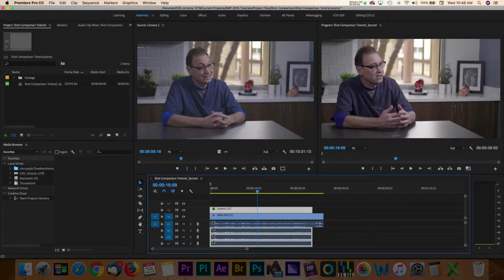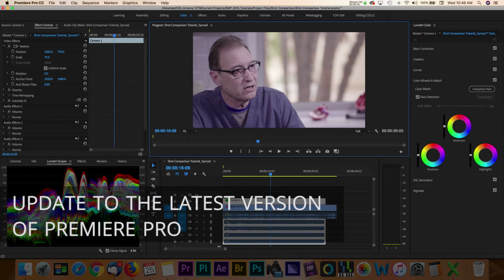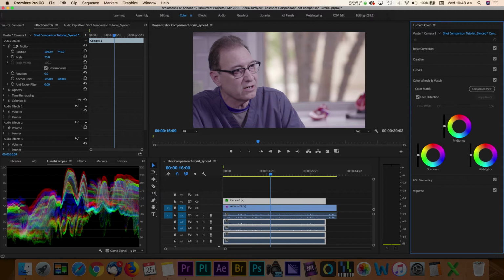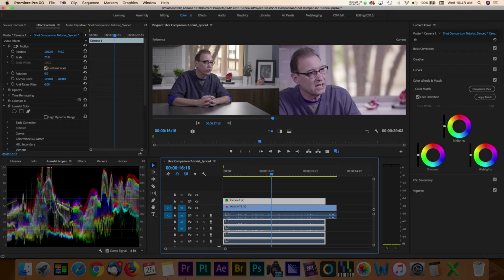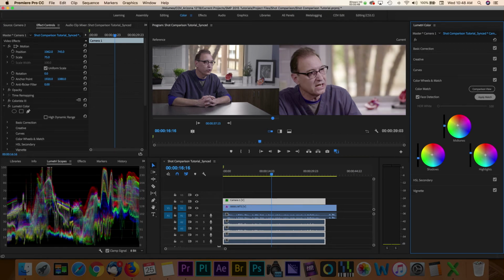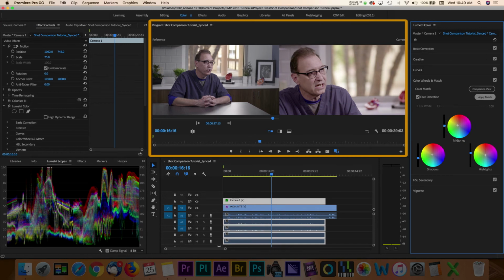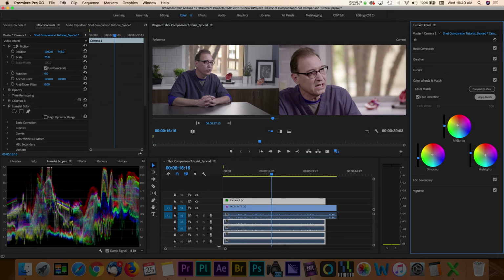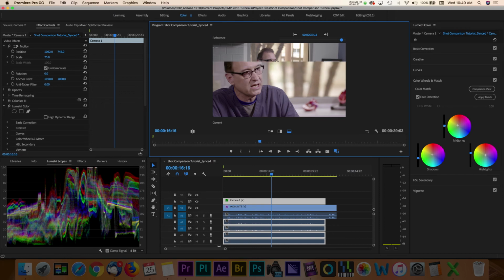Tutorial: Shot Comparison & Color Matching Tools Using Adobe Premiere Pro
Clear Online Video's Stjepan Alaupovic demos the new shot matching tools in Adobe Premiere Pro's Color panel.